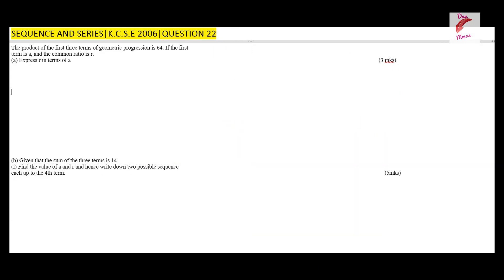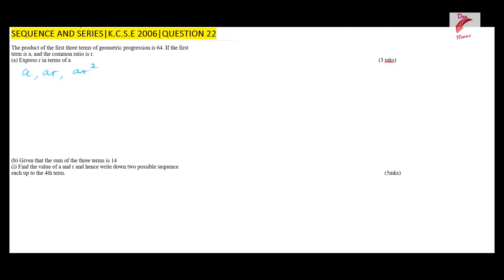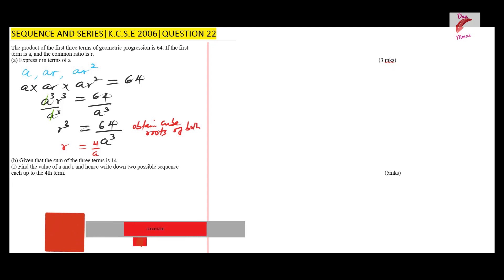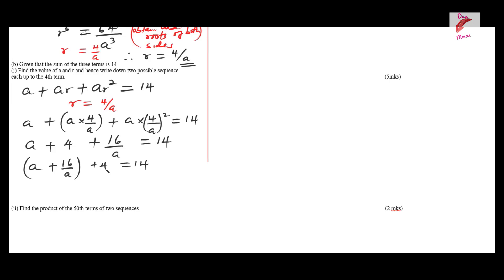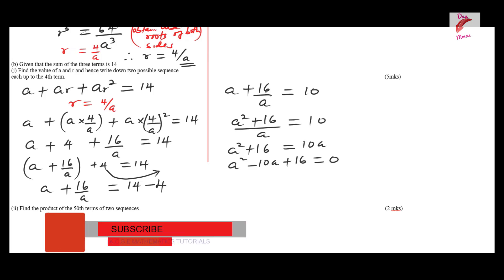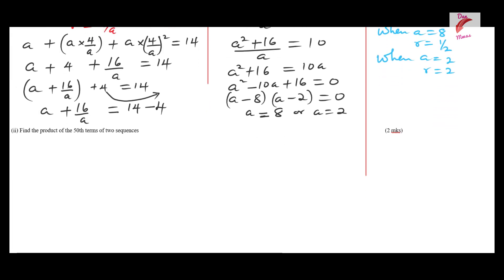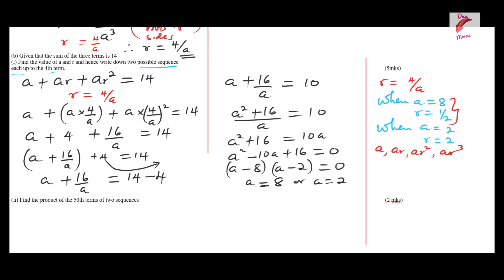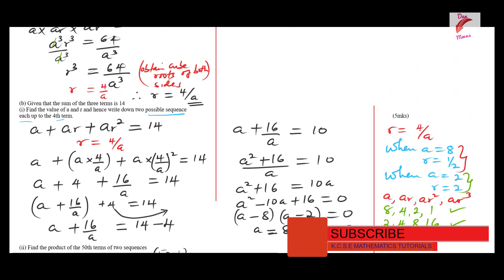SEQUENCE AND SERIES | K C S E 2006 PAPER 2 QUESTION 22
How to solve involving geometric progression